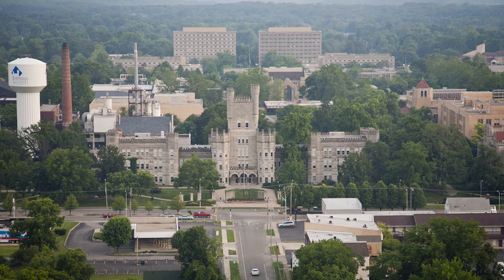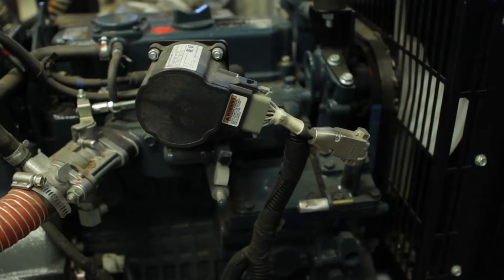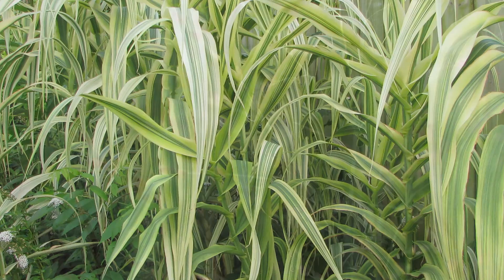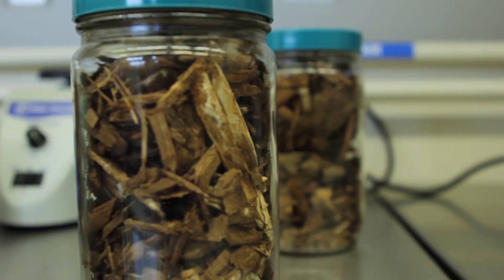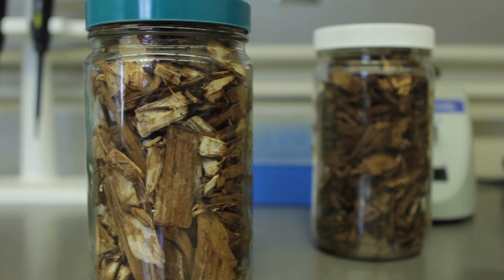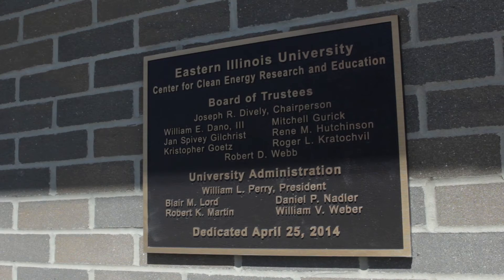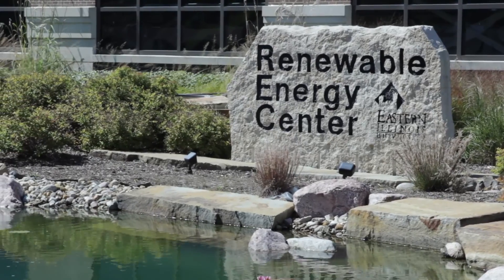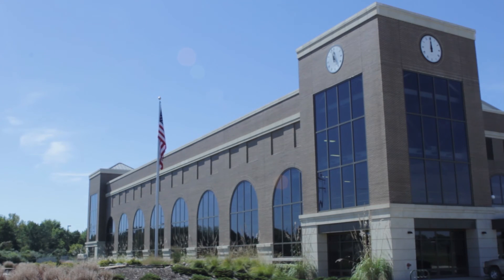Biomass Gasifier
The biomass gasification is a research project has been done in EIU, and the research still is continuing.